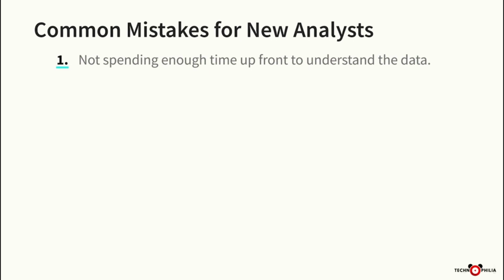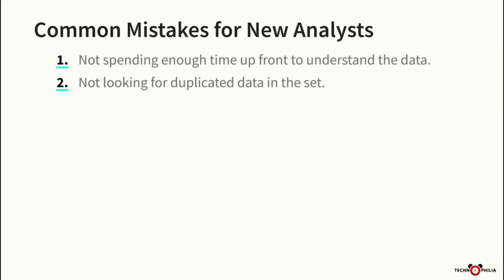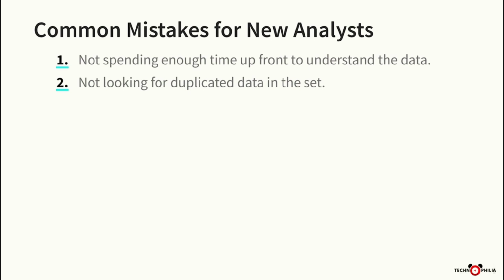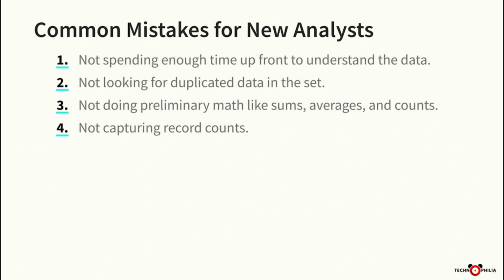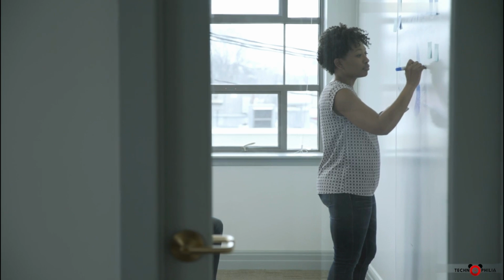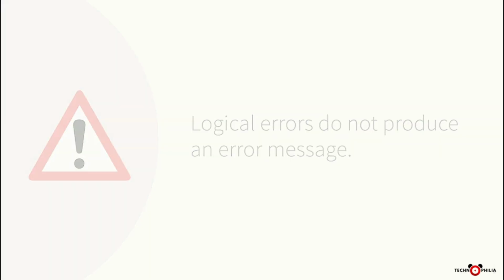Best Practices and Common Mistakes Explained for Data Analyst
In this video, we share the best practices for data analysts and explain the common mistakes every beginner should avoid. You will learn why guessing with data is dangerous, how to verify your numbers, and why clear communication in meetings is so important. These practical tips will help you improve accuracy, avoid errors, and build confidence in your work as a data analyst.

Whether you are new to data analysis or already working in the field, these simple yet powerful insights will guide you to become more effective and professional. By understanding the do’s and don’ts of data analysis, you will save time, avoid costly mistakes, and present your findings with clarity. Watch till the end to make your data analyst journey smoother and more successful.